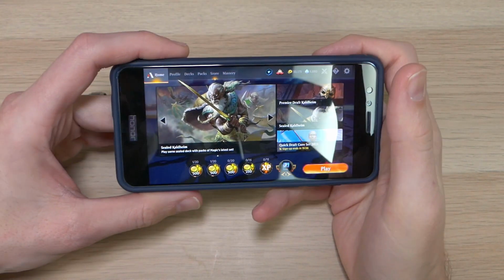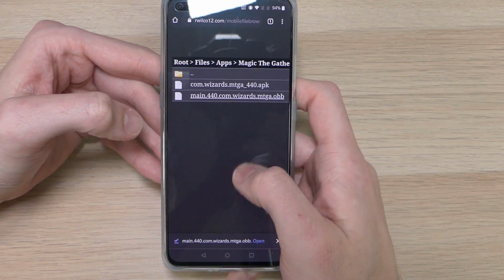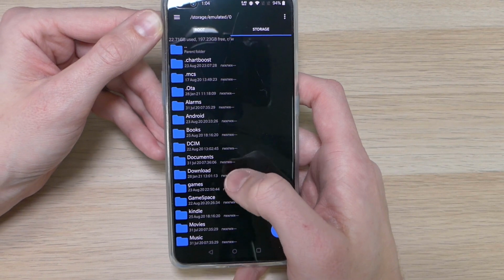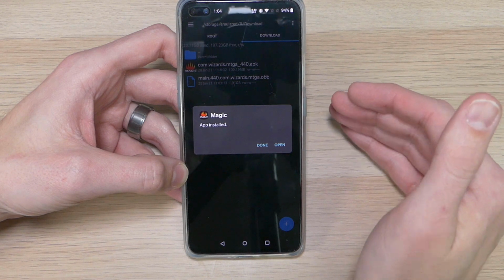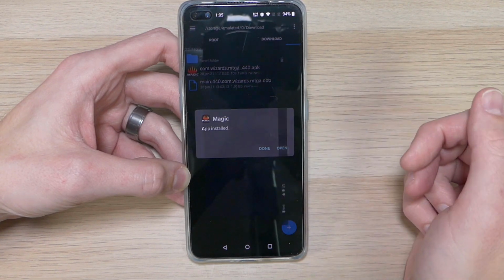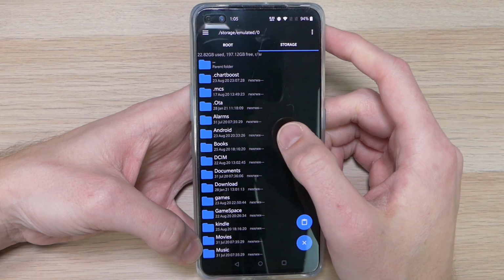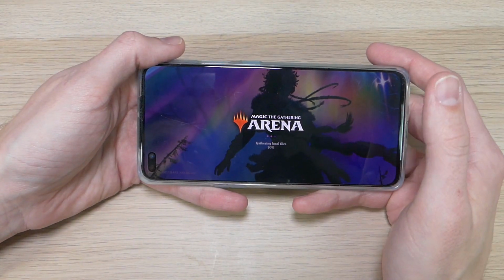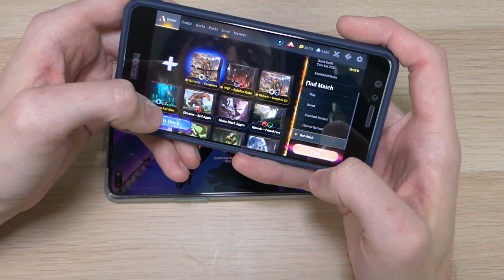How-To INSTALL Magic: the Gathering Arena on Almost Any Android Device (4GB RAM Required)!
2026 UPDATE: WOTC changed how they package the app and broke our old installation method. We've got a new video with the new installation instructions

Hey everyone! Magic: the Gathering Arena is finally officially out on Android devices! It is only officially supported on a small handful though. Today, we show you how to install it on just about any Android device (device must have 4GB or more of RAM)!